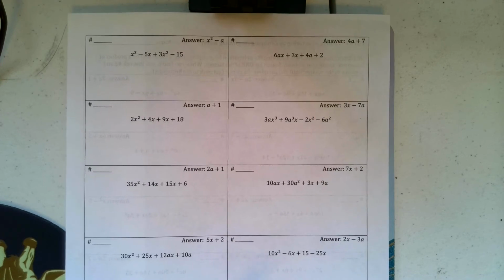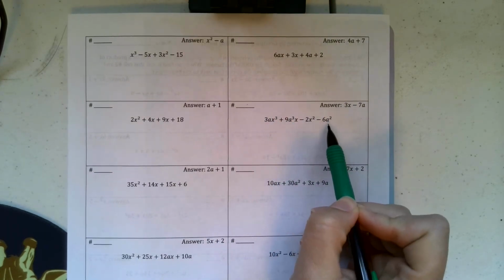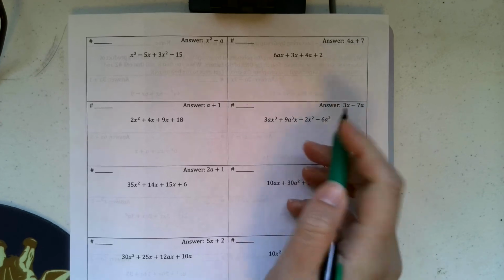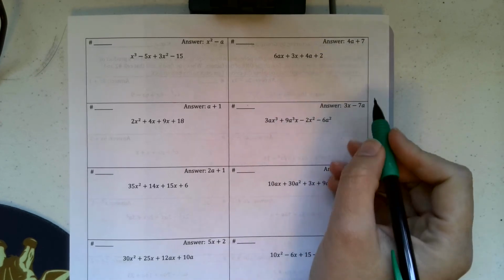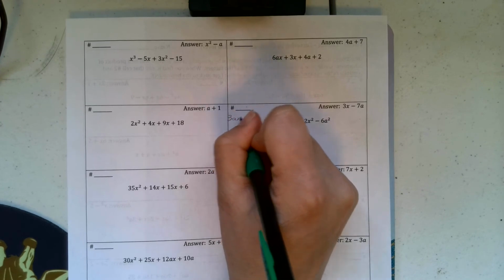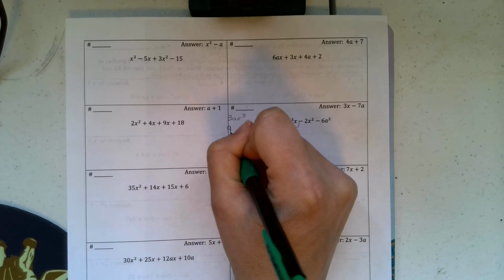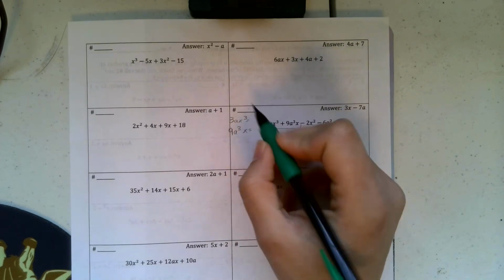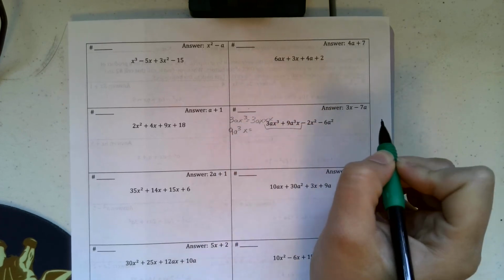Algebra 1B Factoring by Grouping beginning level Circuit